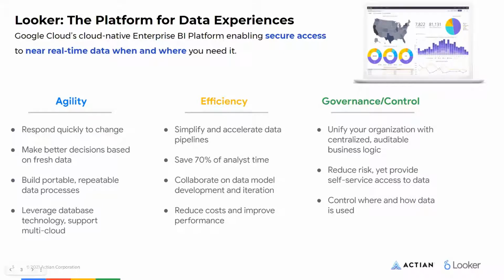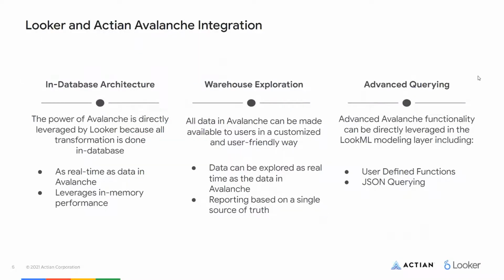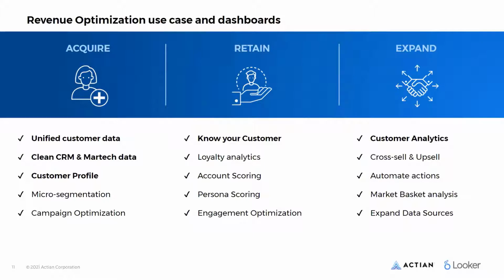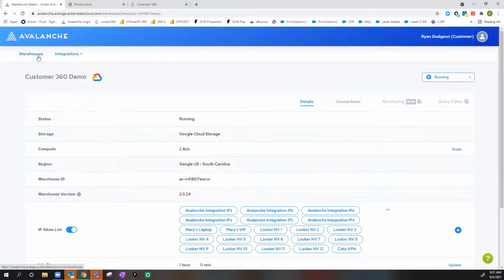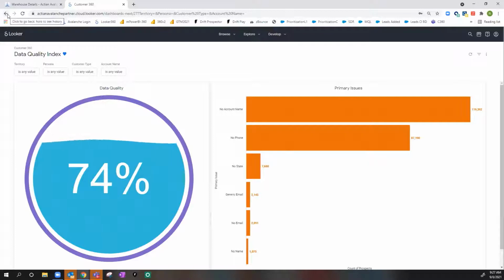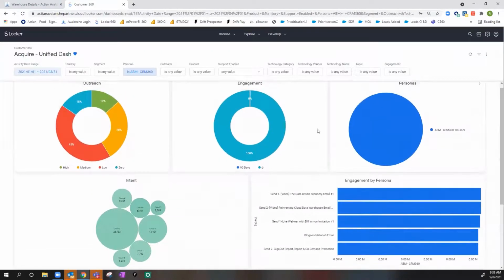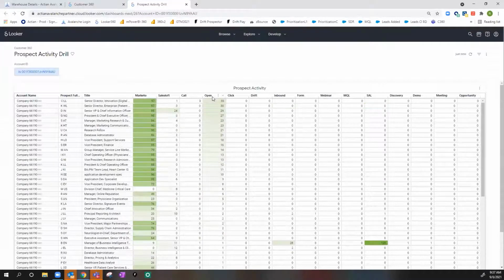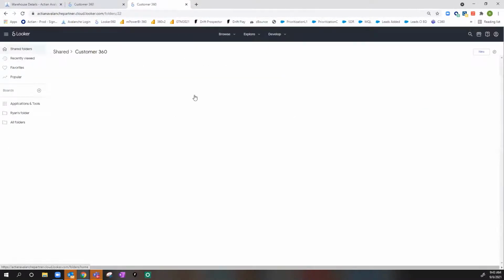Take Your Customer Analytics to the Next Level with Actian Avalanche and Google Looker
Need better support for your BI and analytics projects?  With Actian Avalanche Cloud Data Warehouse and Looker Visualization tools, you can rapidly ingest, prepare, analyze and visualize disparate and diverse datasets with minimal support from IT and no upfront cost or significant training.